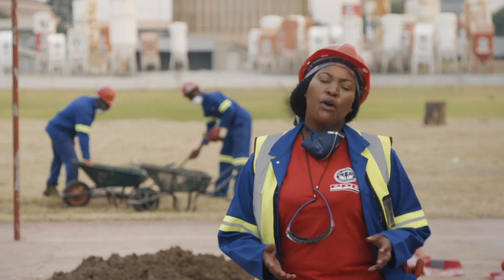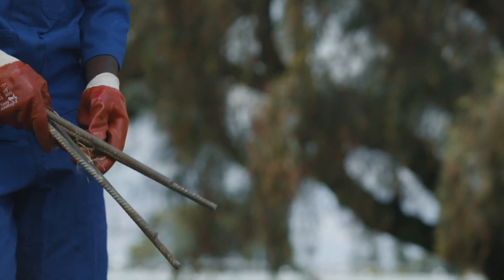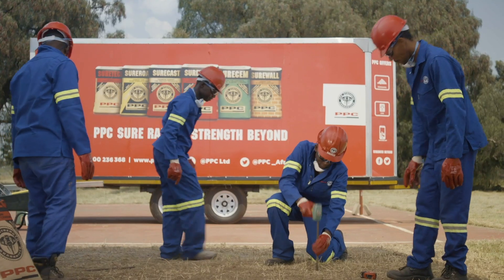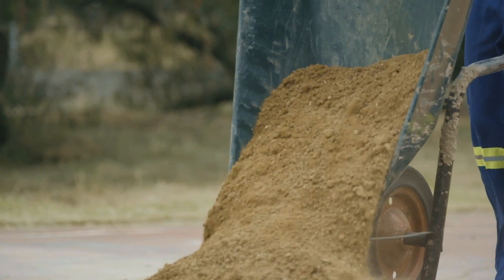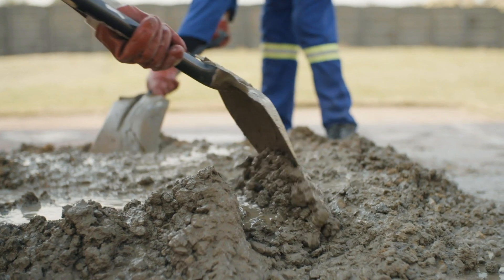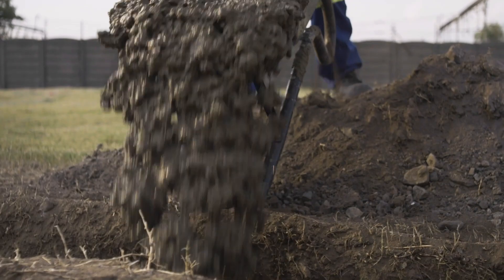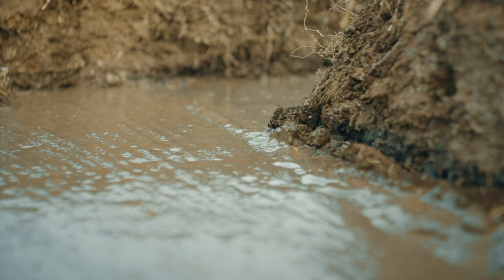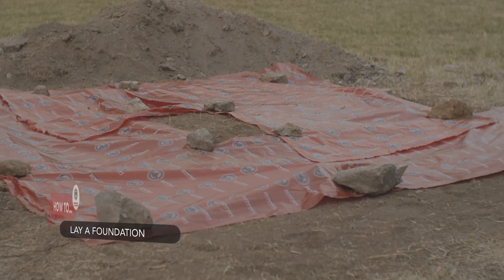Episode 1 - How to lay a foundation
For all building projects to stand the test of time you must begin with a strong foundation. Introducing BuildStrongerWithPPC a series in which we share our knowledge and experience using our premium quality, strength & techniques.